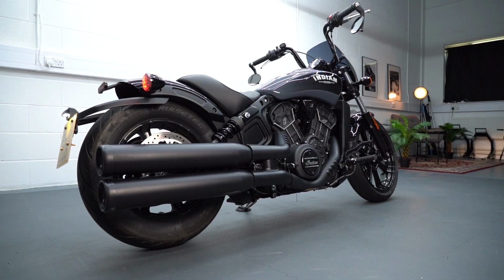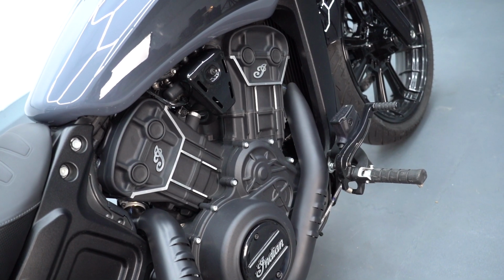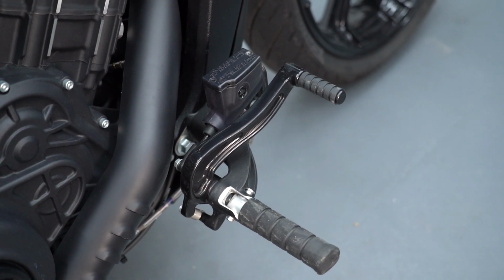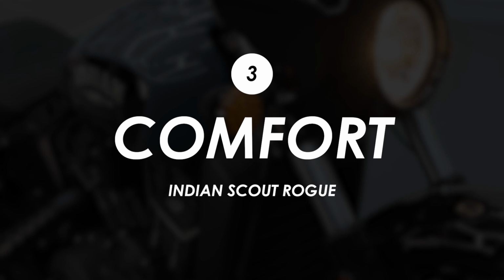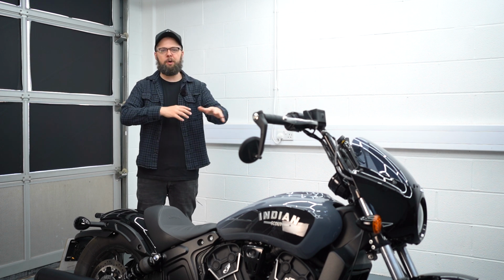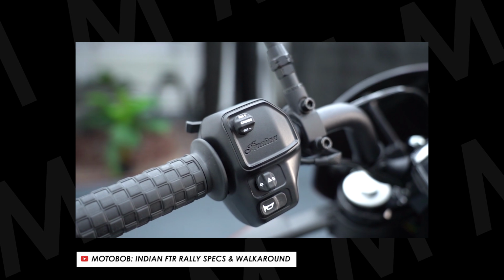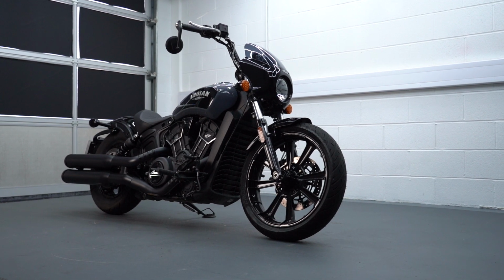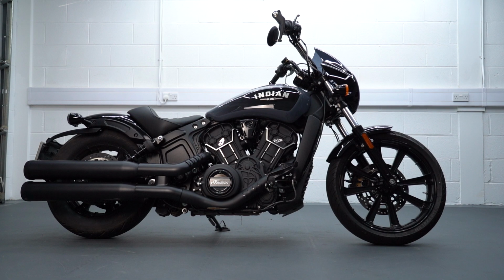New 2022 Indian Scout Rogue Review: As Good As It Looks?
Merlin
Edale Jacket:

Pando Moto
Robby Arm Jeans: